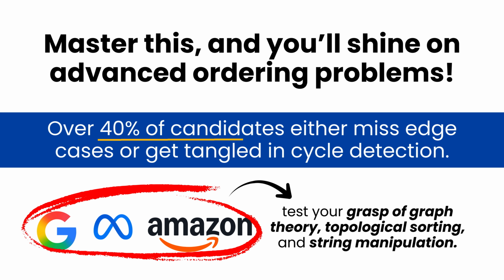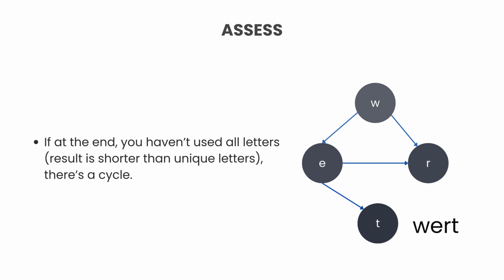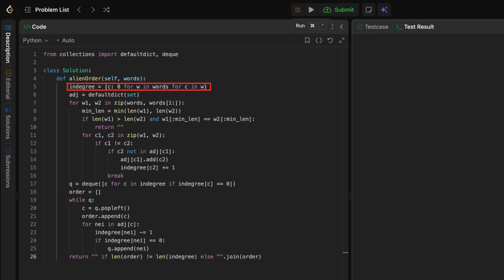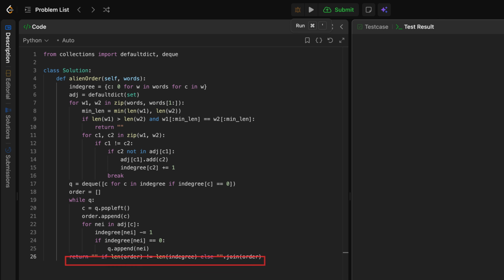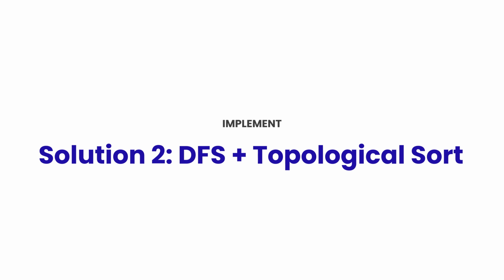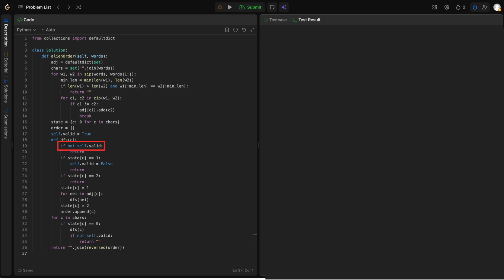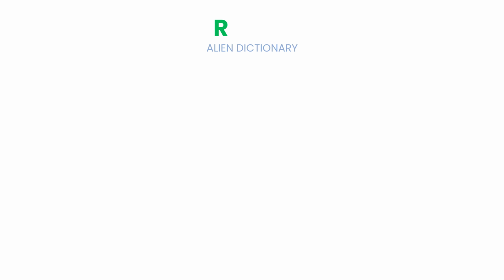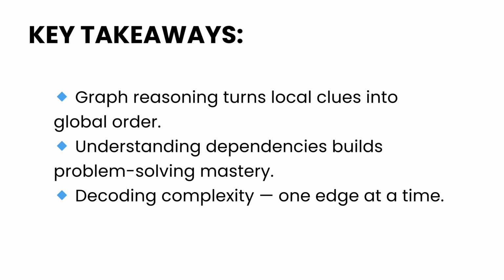Alien Dictionary - LeetCode 269 | Topological Sort (Python)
Alien Dictionary is LeetCode 269, a classic "Topological Sort" problem from the Graphs, Grids & Union-Find track. In this video we break it down step by step in Python - from the brute force to the optimal, pattern-based solution - with a full code walkthrough and time/space complexity analysis.

🧩 Building block: P29 Topological Sort - Kahn: count indegrees, start from zero-indegree nodes, peel them off; if you cannot peel everything there is a cycle.

⏱ CHAPTERS
0:00 Intro
0:19 Problem & Examples
2:45 Coding the Solution
8:54 Recap & Key Takeaways